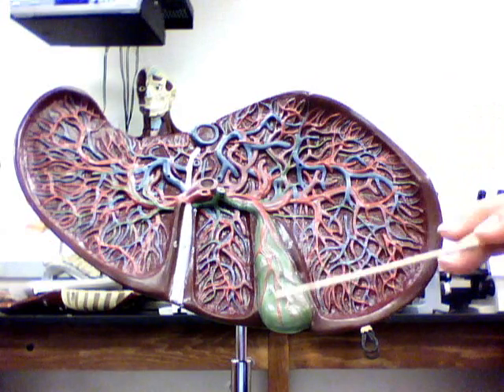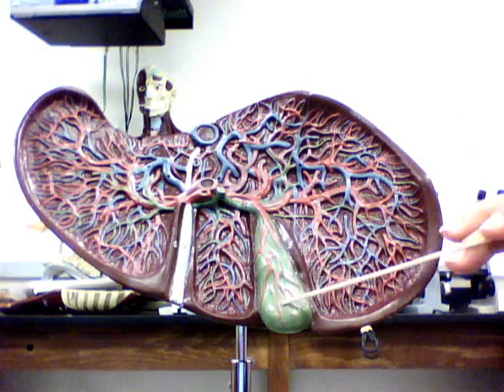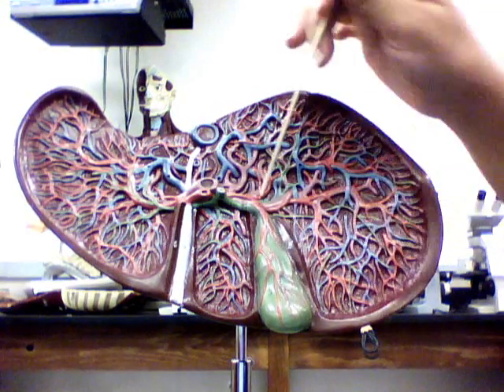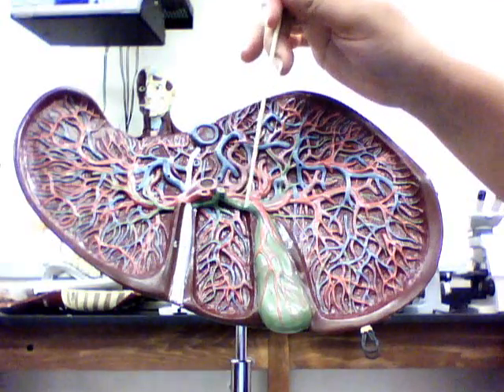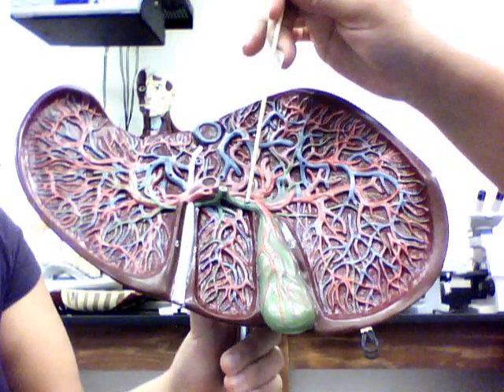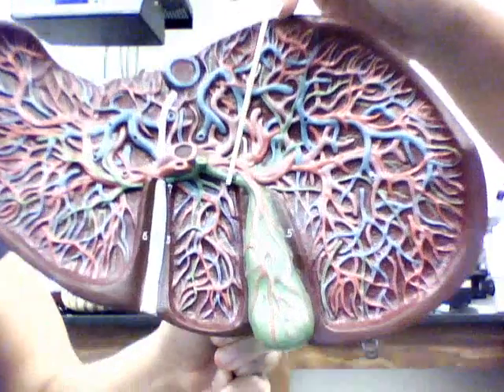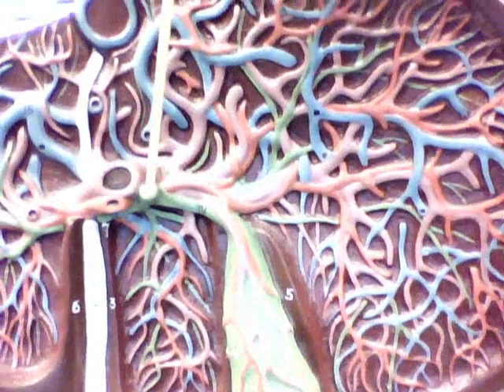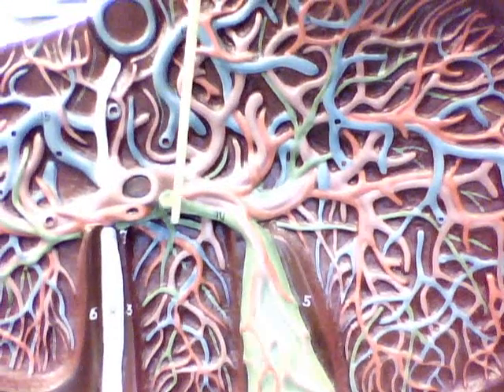Liver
This is an overview of the liver.
Note it is actually common hepatic artery and common bile duct!